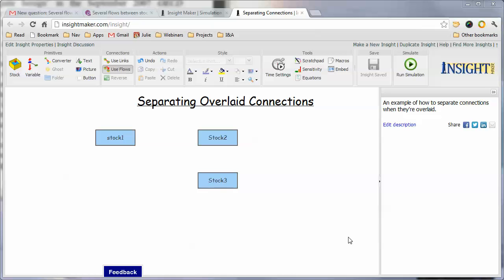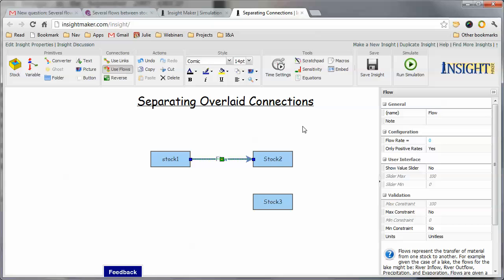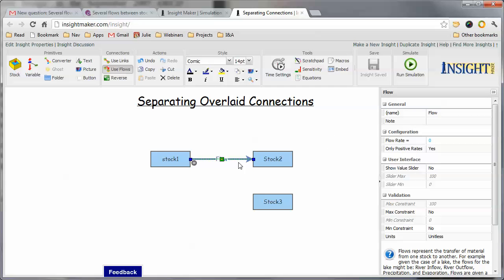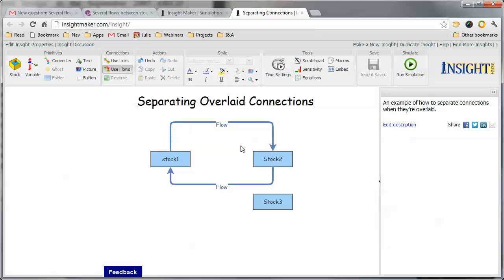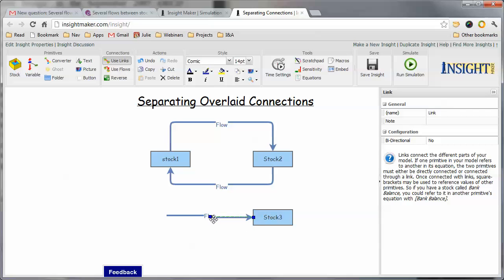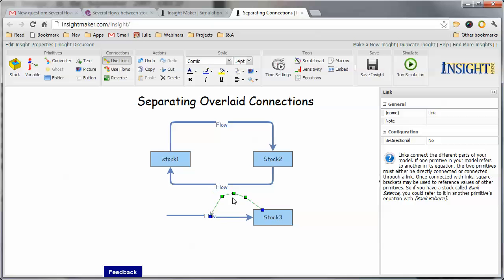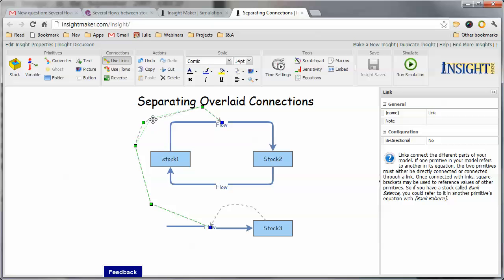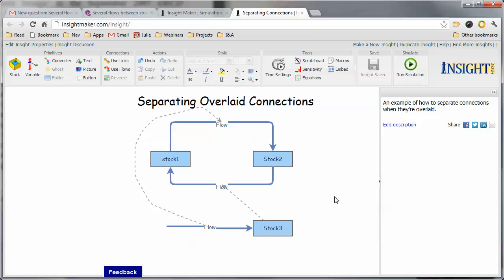Insight Maker/Separating Connections xRev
Often times one needs to make multiple connections between elements and when these connections lie on top of each other it makes the model difficult to understand. This video helps one understand how to separate these connections to make them visible. Context